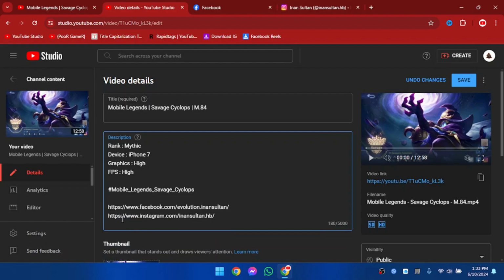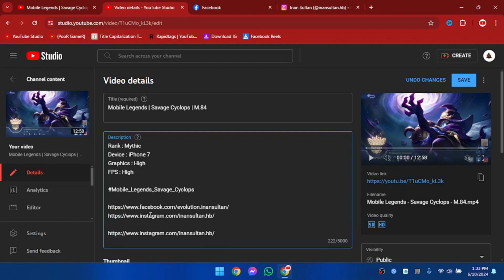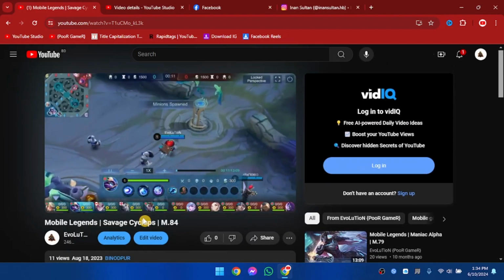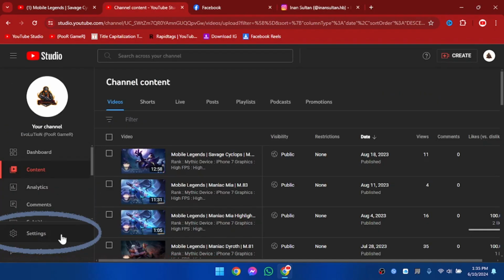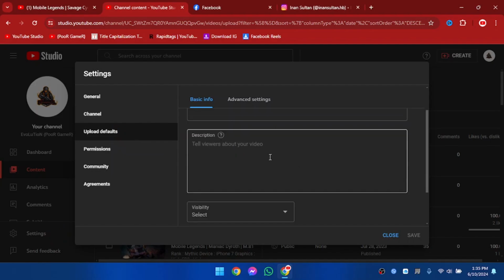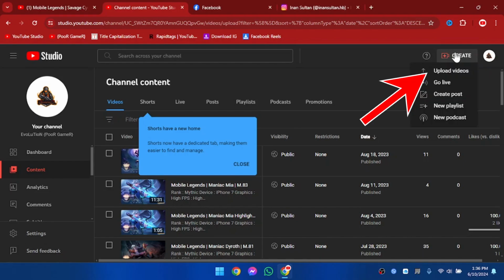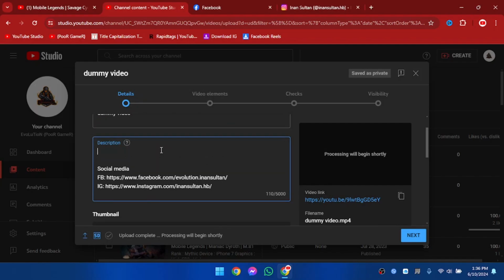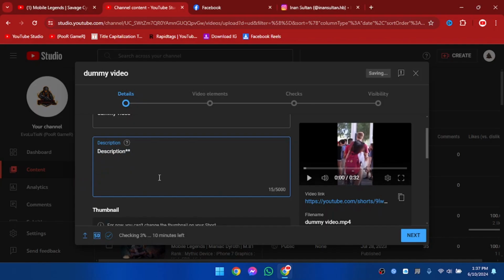How to Add Social Media Link in YouTube Video Description 2025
Looking for a guide on how to add social media link in YouTube channel video description? In this video, we'll guide you on how to put link in YouTube video description.